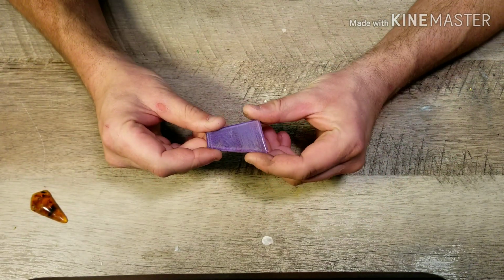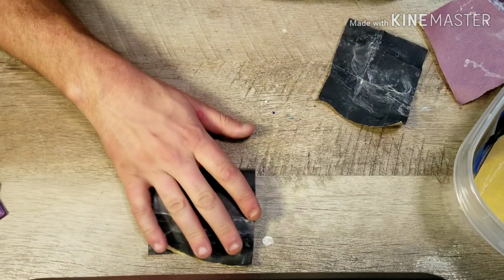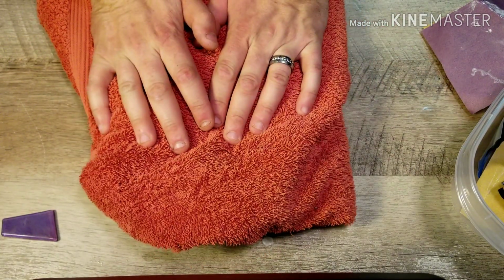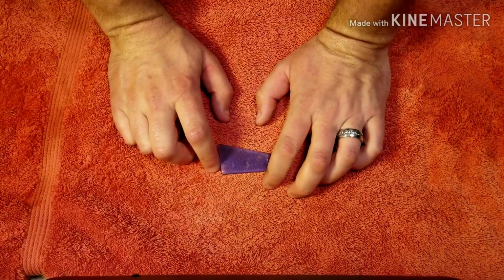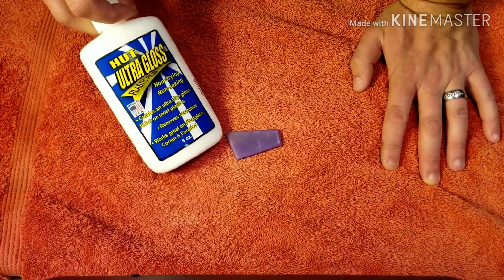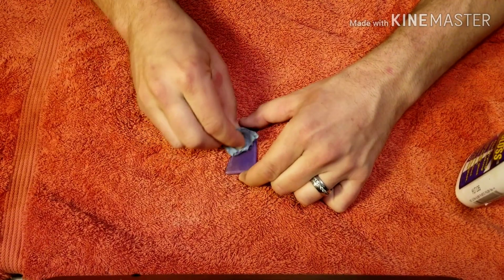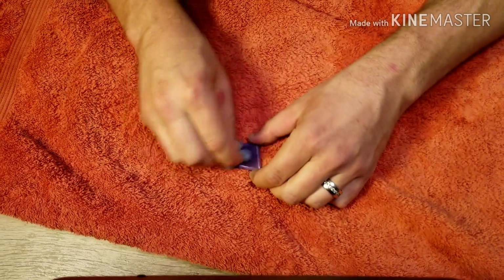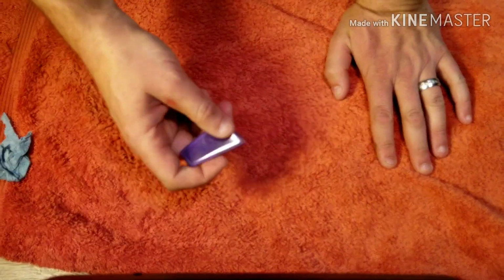How to polish your resin to a high gloss shine.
This is my secret for getting a high gloss shine after you sand your resin peice. It's a really easy process which doesn't take too much time to do and is definitely worth it if your resin peices don't come out with a high gloss shine.
The polish I use it called hut ultra gloss.

Most sand paper you can get from a big box hardware store. Here is the link for the higher grit sandpaper.